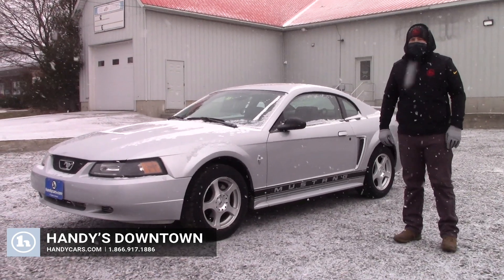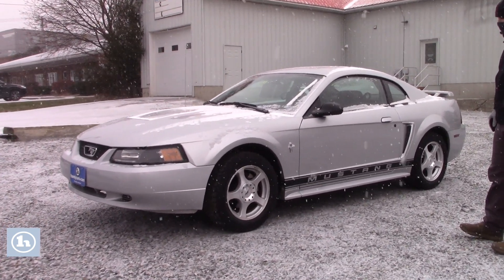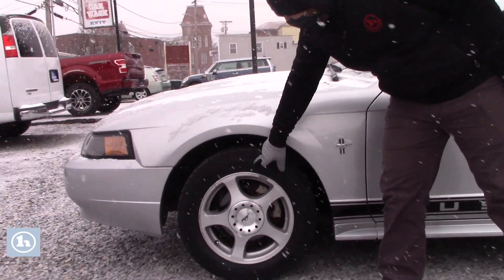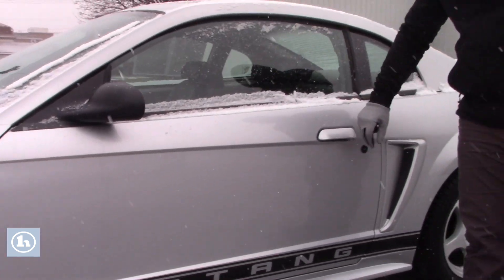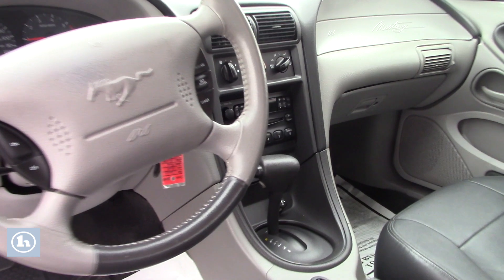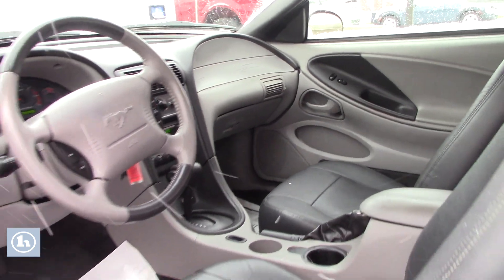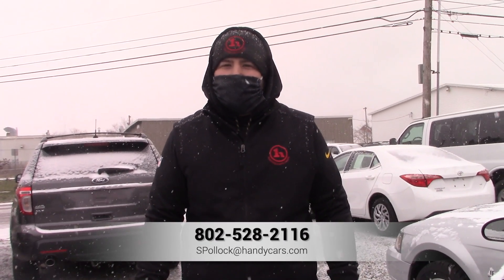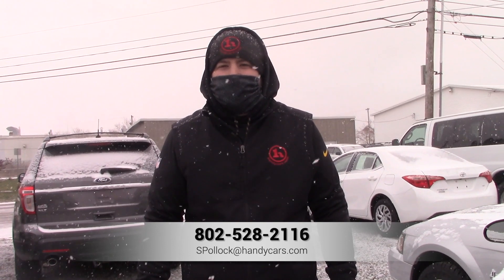2003 Ford Mustang for Michael from Sam